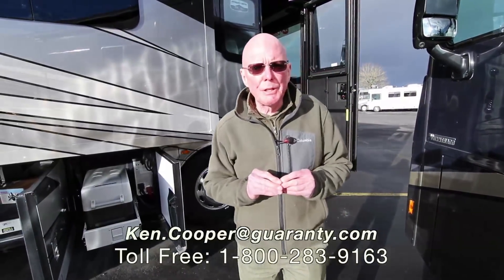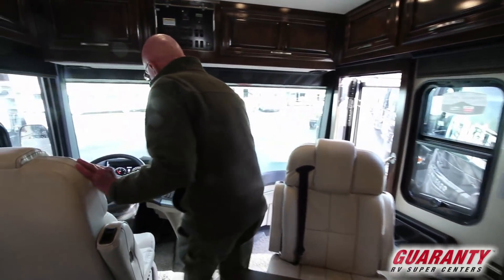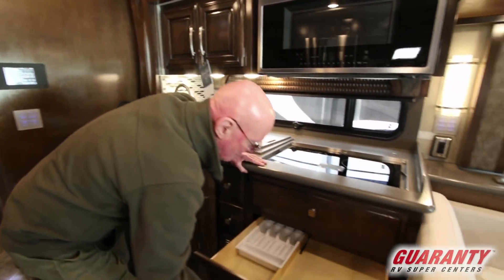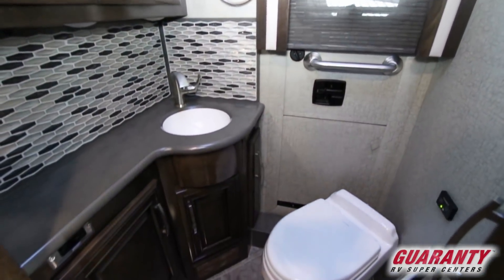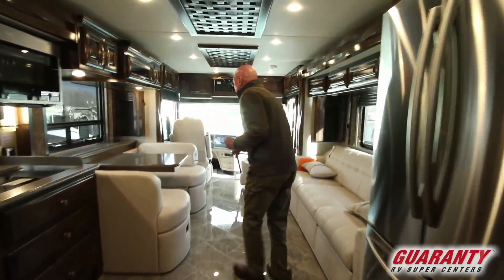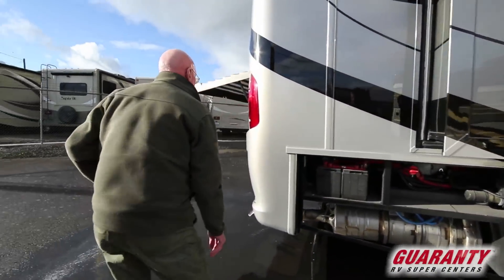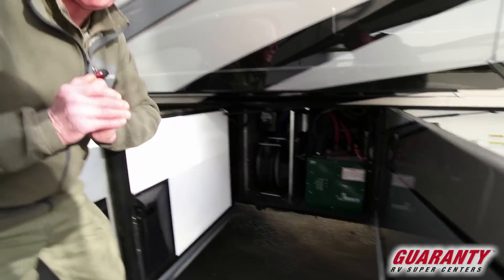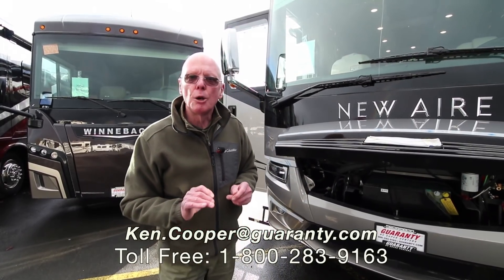2018 Newmar New Aire 3341 Class A Luxury Diesel Motorhome Video Tour • Guaranty.com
2018 Newmar New Aire 3341 — With so many Class A motorhome offerings it’s difficult to separate the quality from the less than quality. Make the search much easier by narrowing it down to a brand that has a proven track record of building the best RVs on the market, Newmar. The 2018 Newmar New Aire 3341 is packed with all the luxuries you’re looking for and is built with the same attention to detail as all of the wonderful products in the Newmar line, which is why this coach is worth the look.

Windows abound in the living area of this stunning RV. The natural light, rich-looking Bermuda Glazed Maple cabinetry, solid surface countertops, tile backsplash, and luxurious furniture in light neutral tones make the interior of this coach feel bright and spacious. Too much light or just want some privacy? Use the built in MCD shades.

The family chef will truly enjoy the RV galley that is designed for optimum storage and convenience. The top-grade appliances, including a two-burner induction cooktop, 3-door residential style refrigerator and convection/microwave, make it fun and easy to cook your favorite meal. Enjoy your food at the booth dinette where you can easily watch the morning news on the overhead HDTV. There's also a large Flexsteel Ultralux leather sofa to stretch out on while you watch the big game. Need more sleeping arrangements? The sofa is a hide-a-bed and the dinette converts as well.

After a long day of fun, you'll find the master bedroom to be a welcoming retreat. Nestle into the walk-around king size bed with luxurious pillow top mattress and watch some late night programming on the television before dozing off. Find ample room for your personal belongings in the two wardrobes, drawers and easy-access storage under the bed.

In the morning, clean up in the shower enclosure with large skylight that lets in plenty of natural light. Above the sink there's room in the mirrored medicine cabinet for your toiletries.

The 2018 Newmar New Aire 3341 is an elegant looking coach on the outside too. You're sure to admire the beautiful exterior Shadow decor scheme with full RV paint.

Other notable features include:
• 40-inch LED Exterior TV,
• Central Vacuum,
• Heated captain’s seats,
• Safe in bedroom,
• Frameless double pane tinted safety glass windows,
• Girard G2000 Power side awning with wind sensor, remote control, and LED lights,
• Hydronic heat and continuous hot water,
• 8.0kW Onan diesel generator,

If you're looking for a Class A RV with high end detailing, this pre-owned 2018 Newmar New Aire 3341 is a great value. Check it out today, because it may be gone tomorrow!